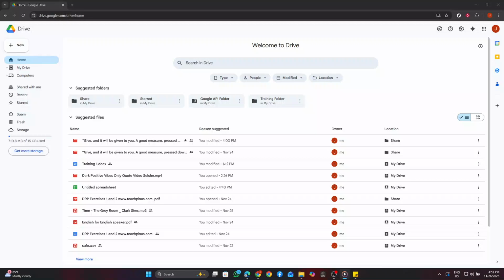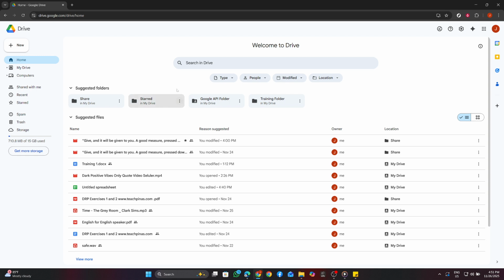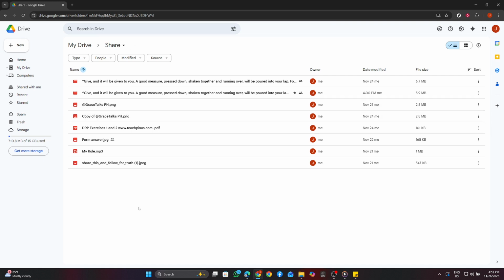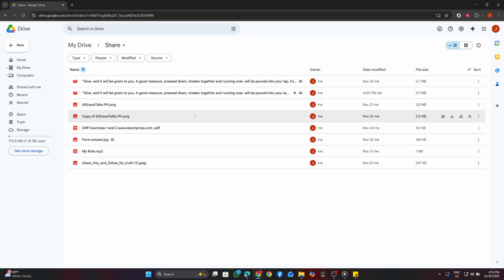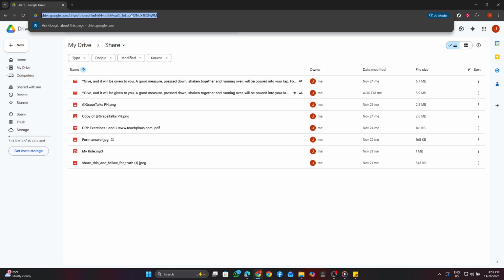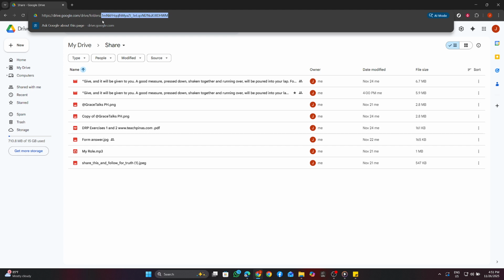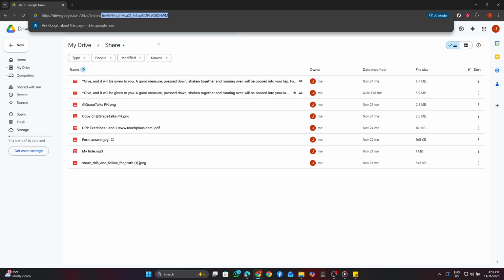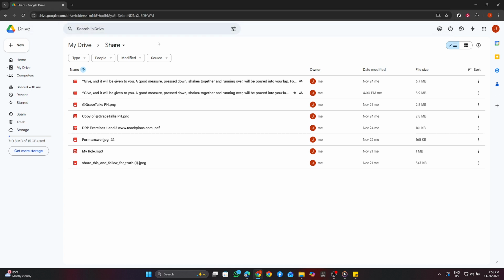How to get the folder ID in Google Drive [FULL GUIDE]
In todays we cover How to get the folder ID in Google Drive